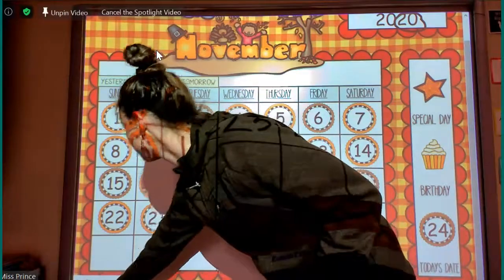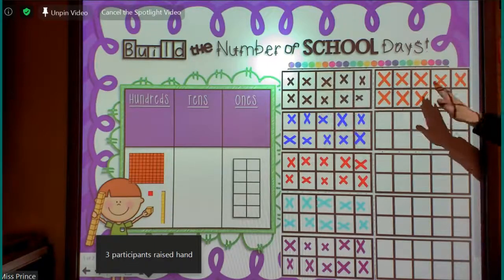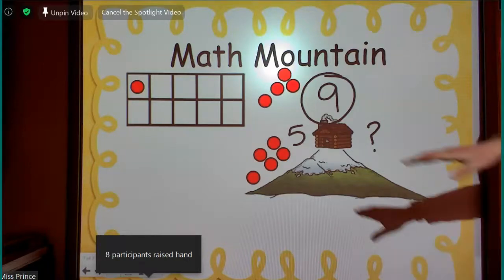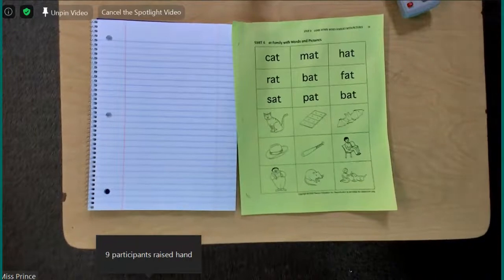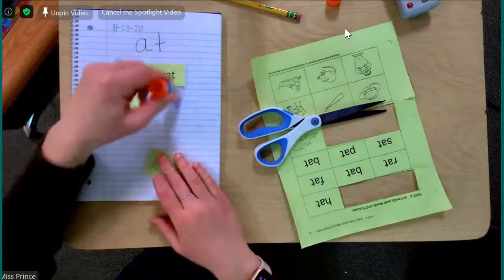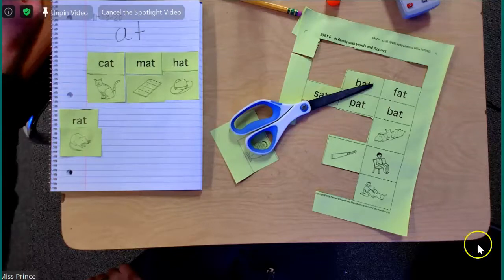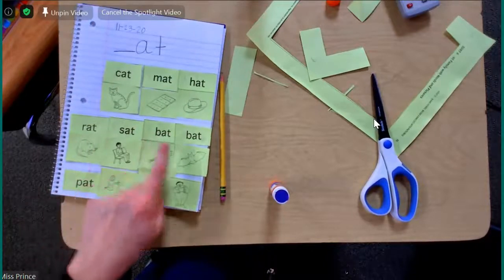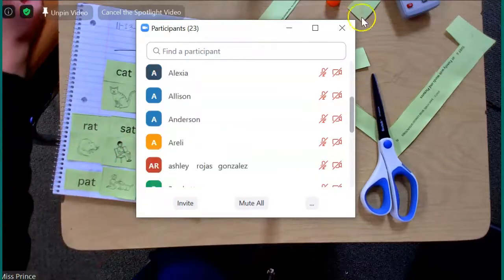11/23/20 Calendar & Word Study (_at family)